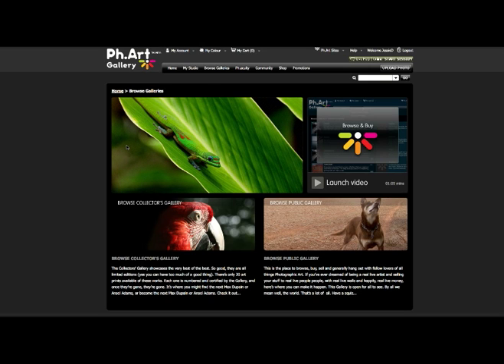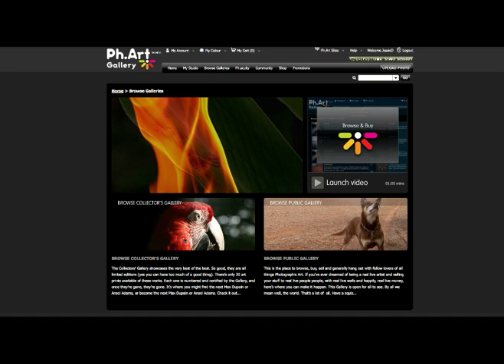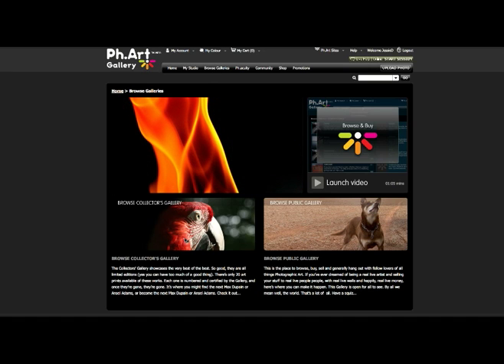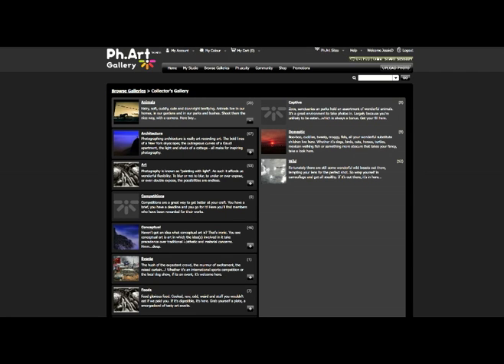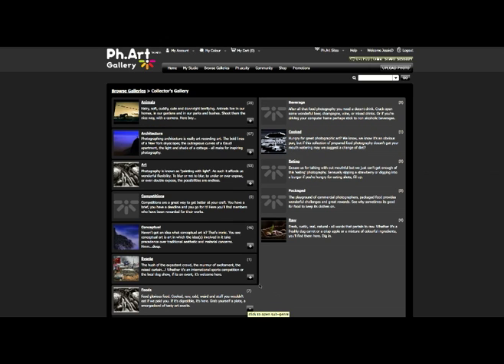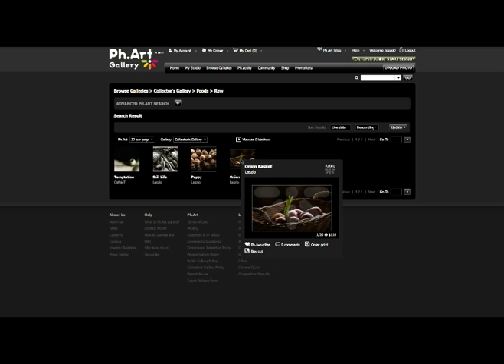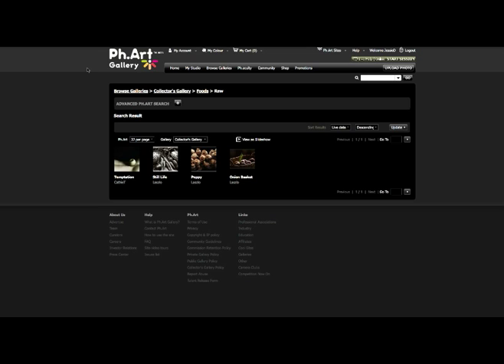Browsing and Buying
Find out how to browse and buy at the world's ultimate photographic destination.